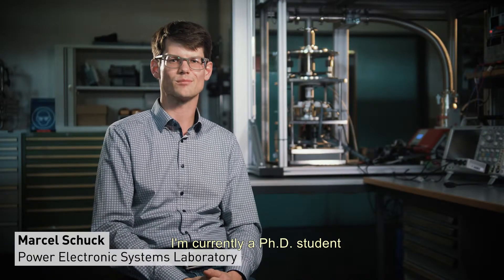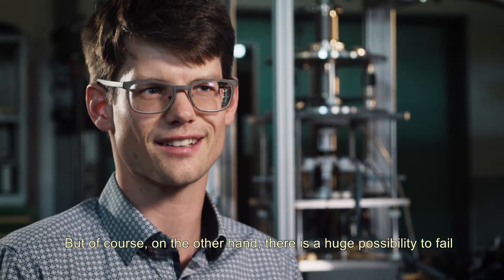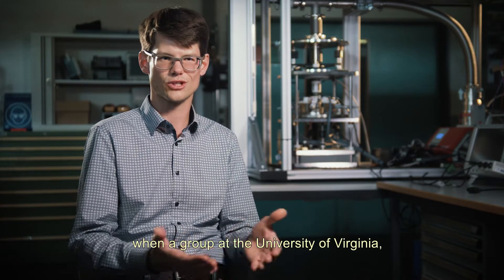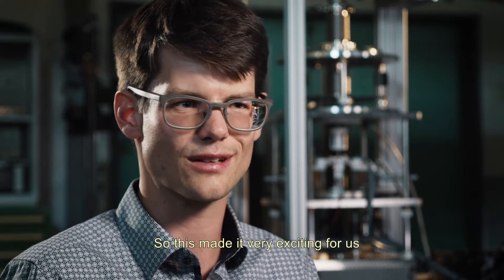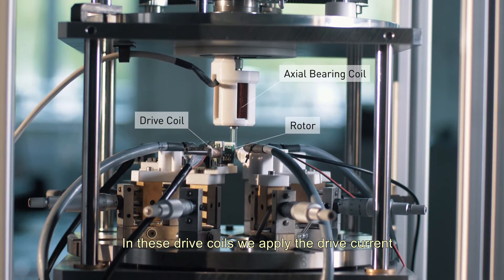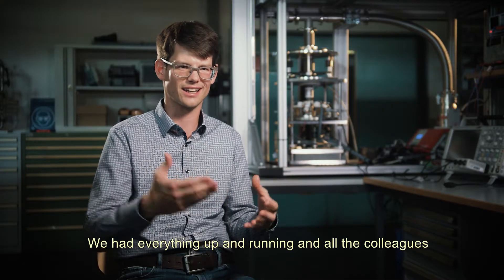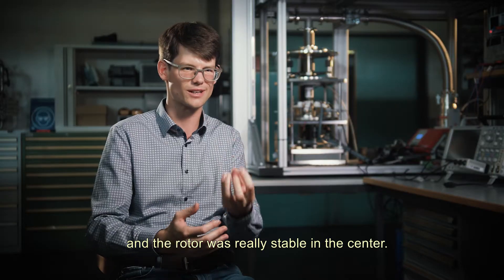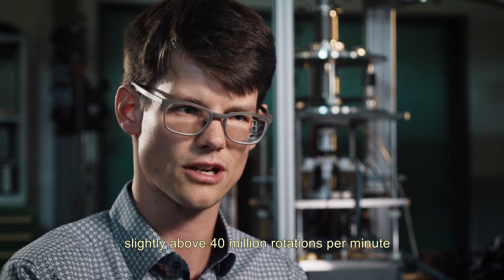Ultra High Speed Motor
This video by researcher Marcel Schuck is the result of the D-ITET „My research video“ course – a pilot project in collaboration with MAZ Swiss School of Journalism.